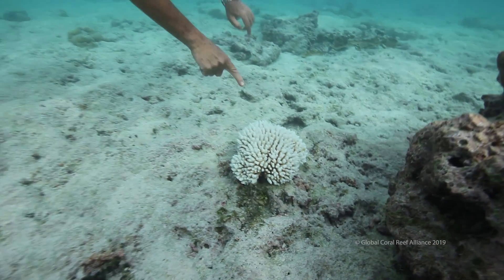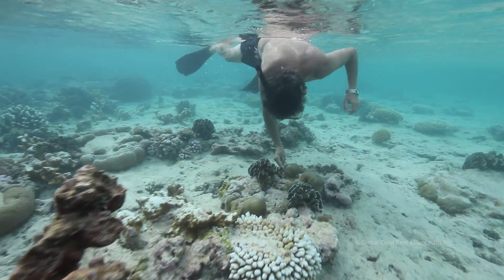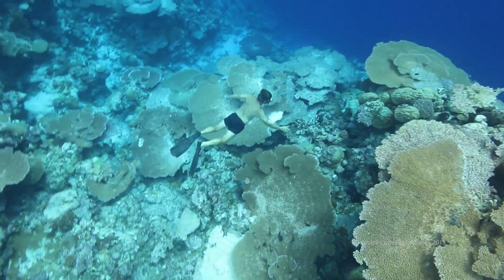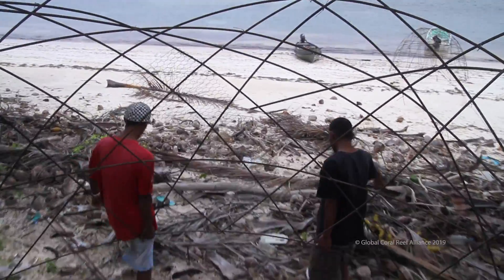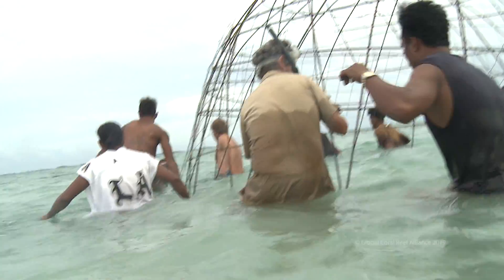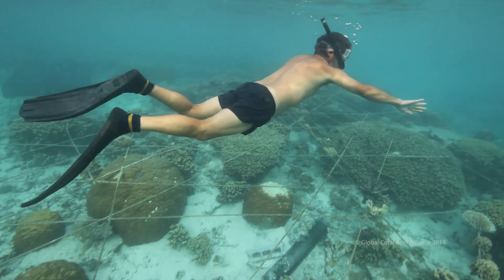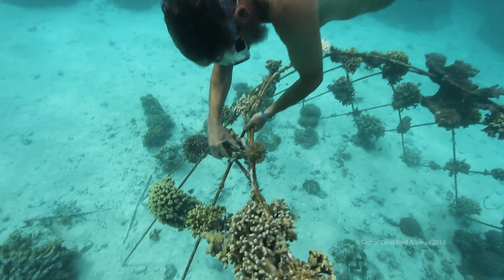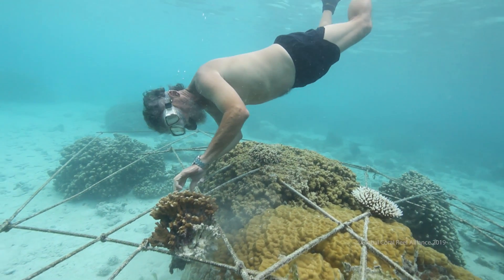Marshall Islands 2009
Coral bleaching and coral reef restoration in the Marshall Islands, 2009. Narrated by Tom Goreau September 2019.